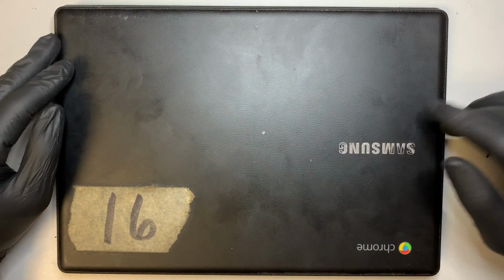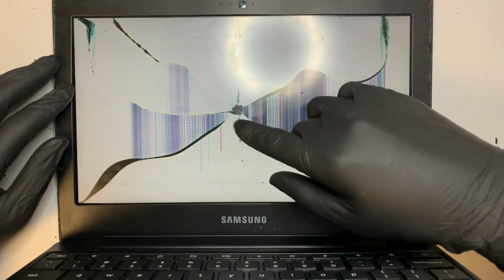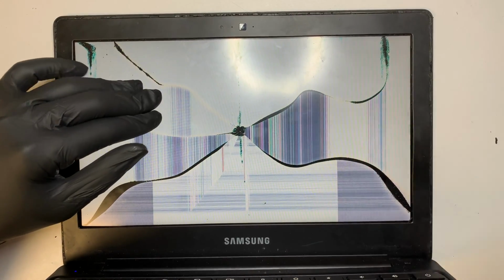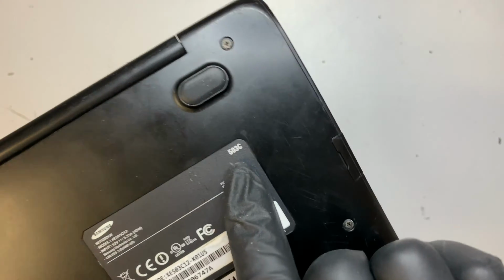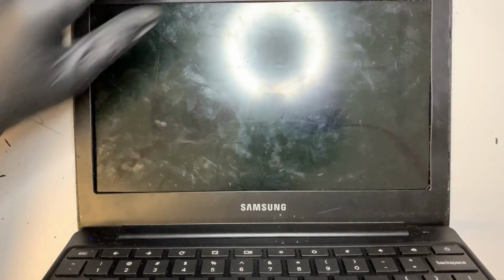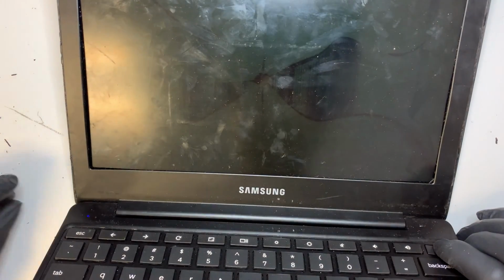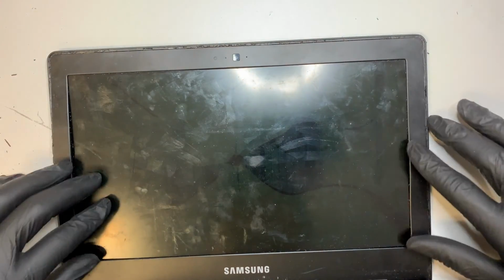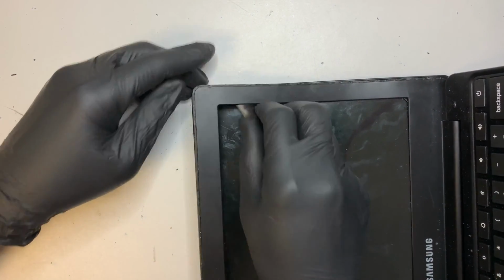Samsung Chromebook Screen Replacement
How to replace broken lcd screen on a Samsung Chromebook 503C.

The model for this is:
- Samsung Chromebook 503C
- Samsung Chromebook 303C

Where can I buy the LCD Screen B116XW03 V.1?